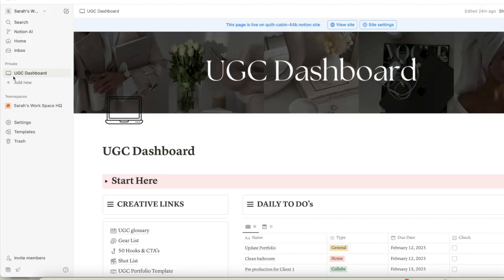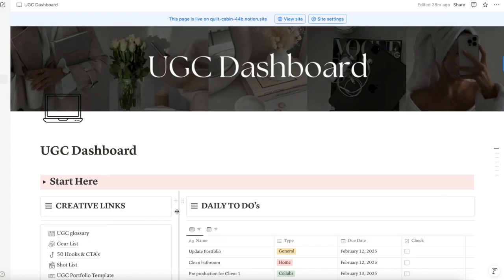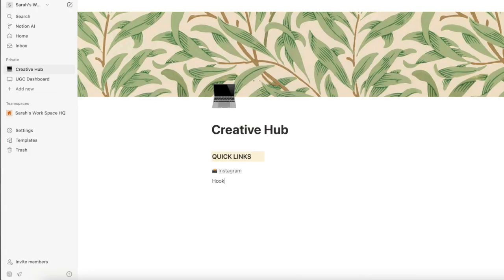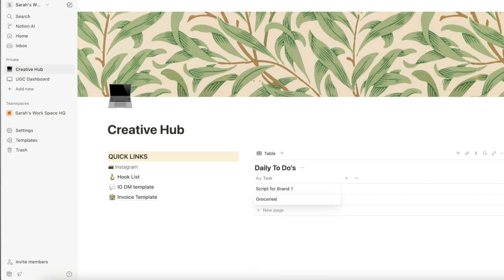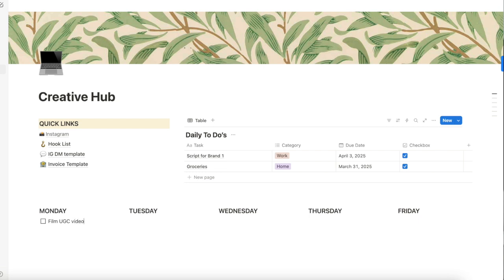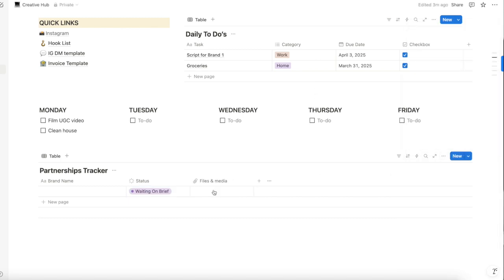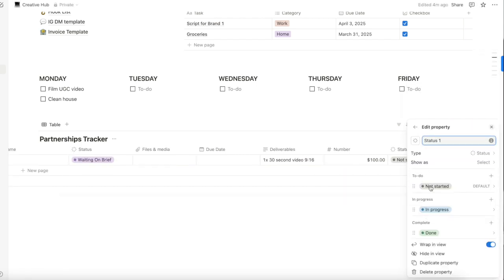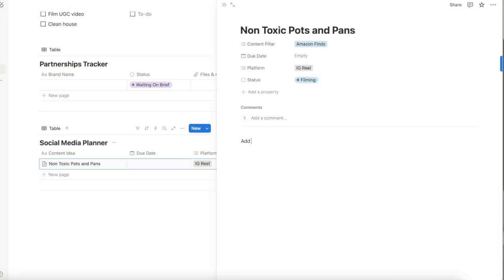Notion Content Planner Tutorial: How To Organize Your Entire Content Business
In this video, I'll show you how to use Notion to organize your UGC business and manage brand deals, projects, deadlines, and content planning all in one place. I'll walk you through setting up a personalized Notion dashboard for UGC creators to streamline your workflow, stay organized, and manage your brand collaborations more efficiently.

🔥 RESOURCES & GUIDES I MADE FOR YOU!

🔗 Stan Store – Your all-in-one link-in-bio store to sell products and grow your business
🔗 Beacons – Create a link-in-bio store to sell digital products and grow your creator business
🎬 CapCut – Edit engaging videos for social media, UGC projects, and content creation
🎥 My YouTube Setup & UGC Gear – Shop my favorite creator equipment and must-have gear

►TIMESTAMPS:
00:00- 00:48- Intro
00:49-1:45- Notion set up
1:46-2:22- Creating Your Notion Dashboard Layout
2:23-4:11- Quick Links
4:12-6:20- To Do List
6:21-8:49- Partnership Tracker
8:50 -10:20- Social Media Planner & outro